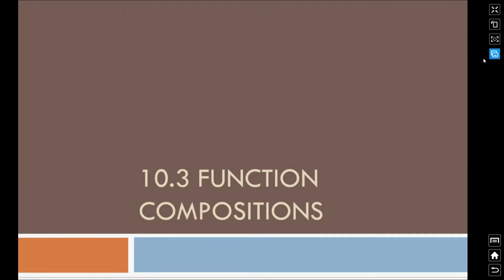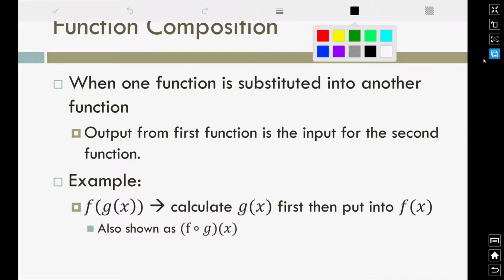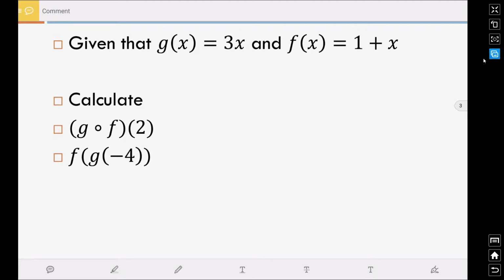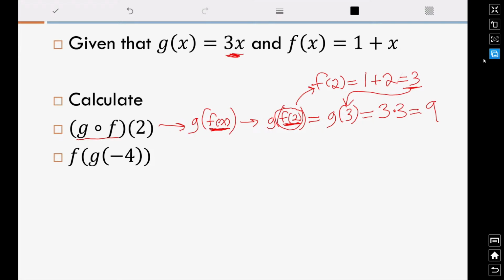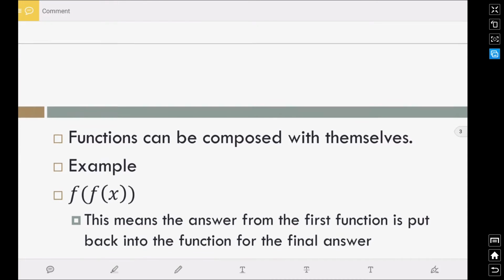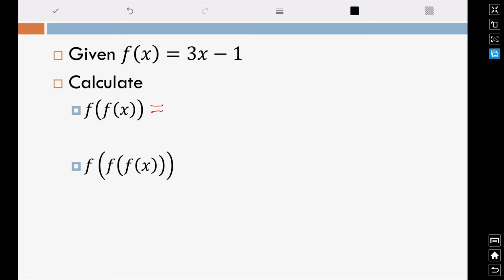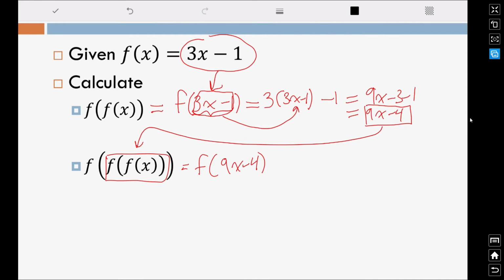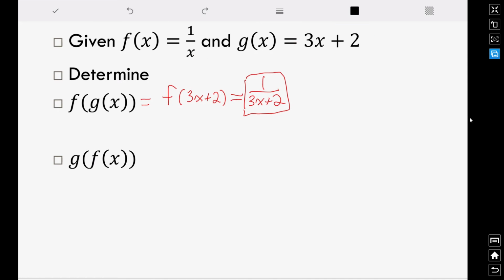10.3 Function Composition